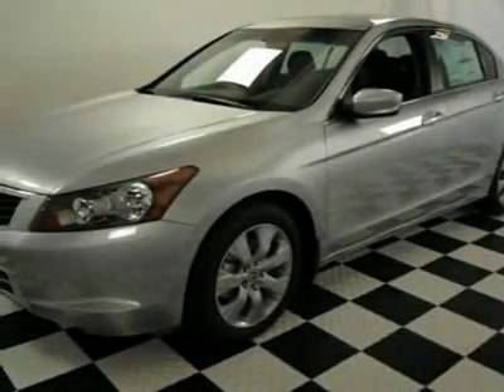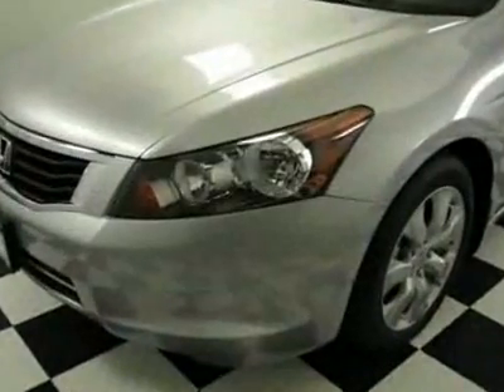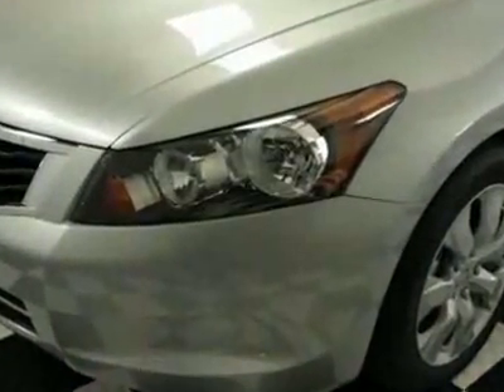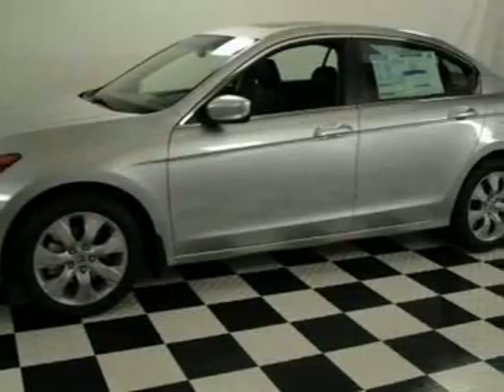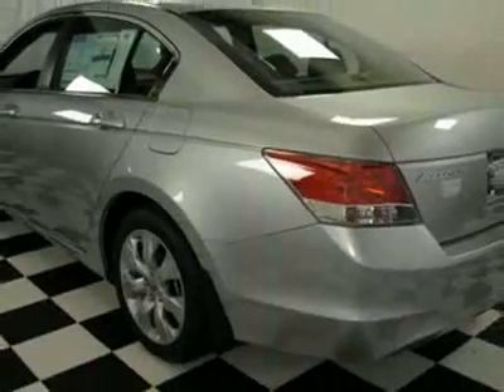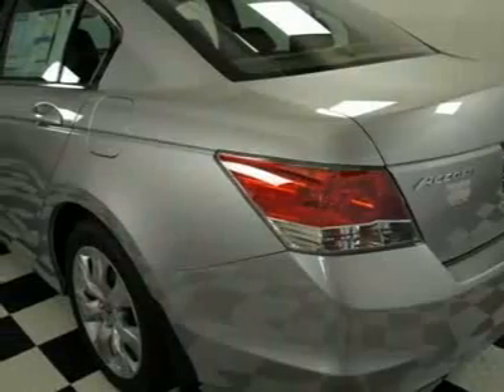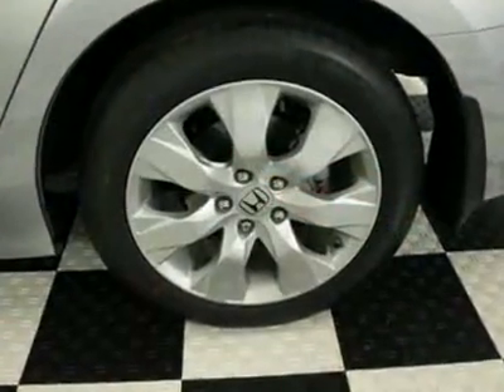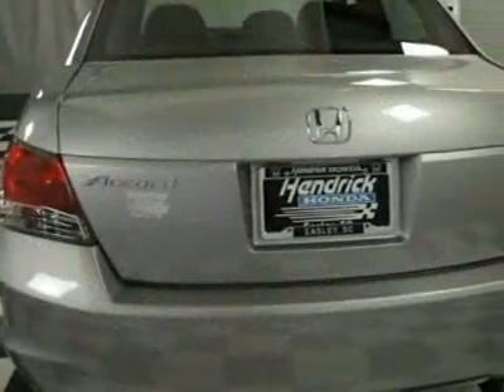2010 Honda Accord EX-L 5AT Sedan